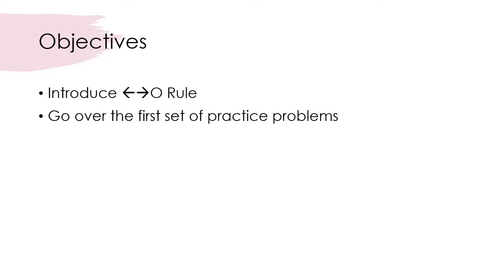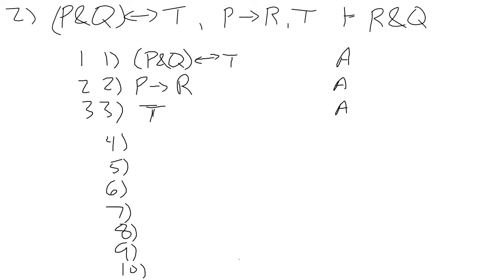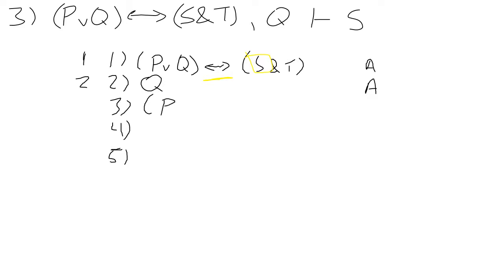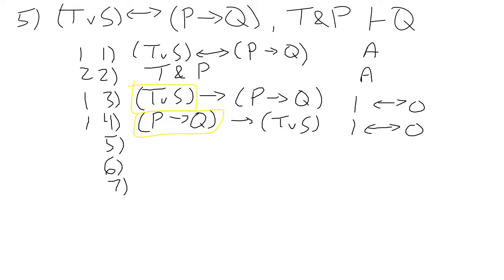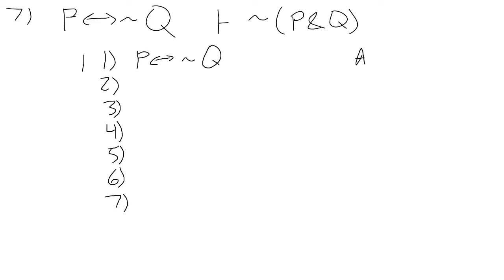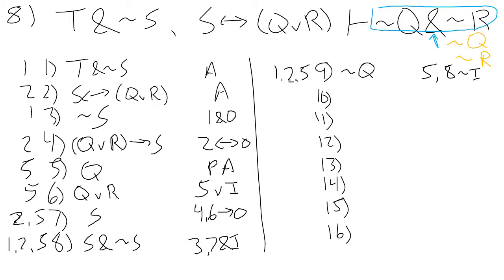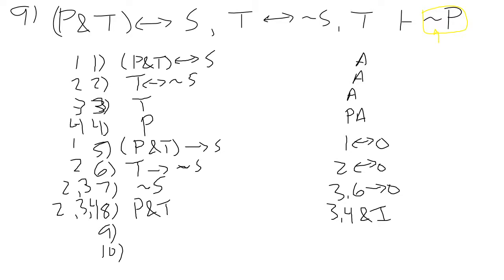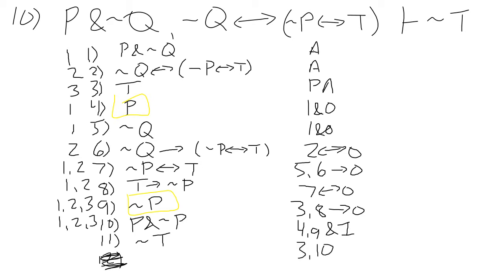Natural Deduction ↔O Intro and Practice Problems 1